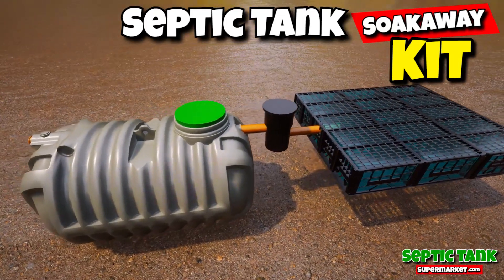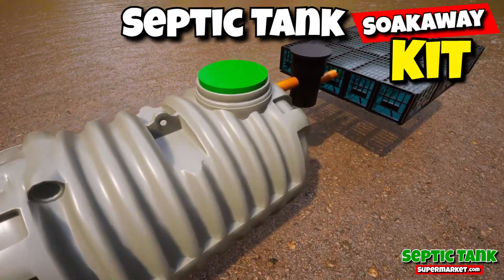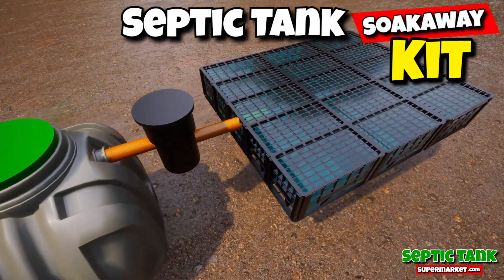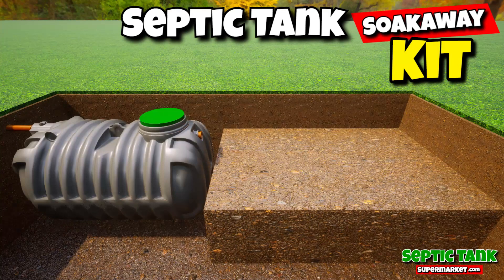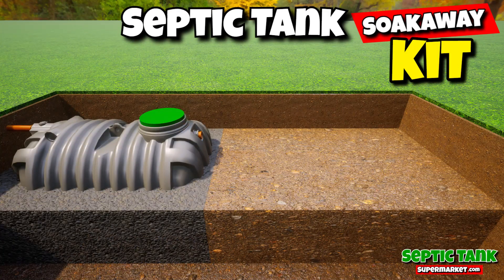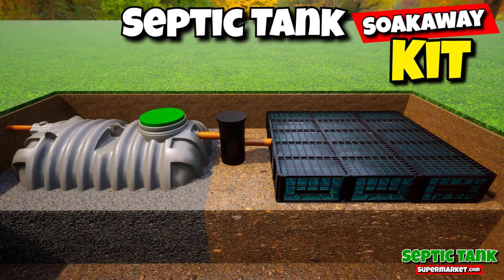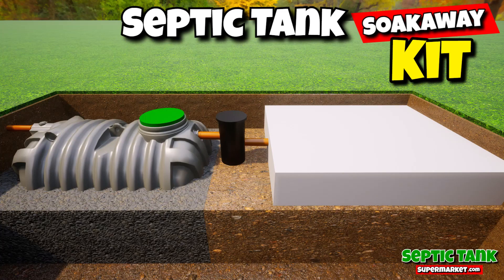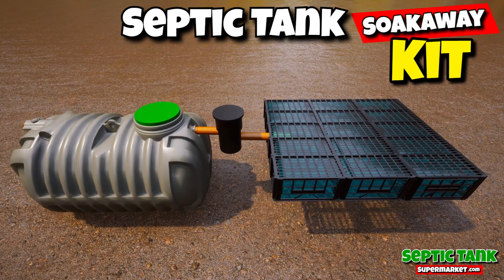3000L Septic Tank - Everything You Need to Know for Your UK Home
3000L Septic Tank - Everything You Need to Know for Your UK Home

If you're a homeowner in the UK without access to mains sewerage, a septic tank is essential for treating your household wastewater. A 3000L septic tank is a popular option for smaller homes and cottages, suitable for up to 6 people. In this comprehensive guide, we'll delve into everything you need to know about 3000L septic tanks, from their purpose and benefits to installation, maintenance, and troubleshooting.

What is a 3000L septic tank?

A 3000L septic tank is a pre-cast concrete or polyethylene tank that serves as a primary wastewater treatment system for homes without mains sewerage. It effectively separates solid waste from liquid sewage, allowing the liquid to flow into a drainage field for further treatment and dispersal into the surrounding soil.

Benefits of a 3000L septic tank:

Cost-effective: Septic tanks are a cost-effective alternative to mains sewerage, especially for smaller homes and remote properties.

Versatility: They can be installed in various locations, including sloping, rocky, or clay-rich terrains.

Environmentally friendly: Properly maintained septic tanks minimize the environmental impact of wastewater disposal.

Low maintenance: With regular cleaning, septic tanks can last for many years without major problems.

Installing a 3000L septic tank:

The installation of a 3000L septic tank should be done by a qualified septic tank installer. The process involves excavating a suitable site, positioning the tank, connecting pipes to the home's plumbing system, and creating an appropriate drainage field.

Maintaining a 3000L septic tank:

Regular septic tank maintenance is crucial for ensuring proper operation and longevity. This involves:

Pumping out: Septic tanks typically need to be pumped out every 3-4 years, depending on usage and household size.

Avoiding non-biodegradable waste: Disposing of non-biodegradable materials like sanitary pads, diapers, and grease can clog the tank and disrupt the treatment process.

Regular inspections: Regular inspections by a septic tank professional can identify potential problems early on.

Troubleshooting common issues:

Slow draining sinks and toilets: This could indicate a clogged septic tank or drainage field. Contact a septic tank professional for an inspection.

Unpleasant odors: Foul smells may arise from a septic tank that is overflowing or has damaged components. Seek professional assistance.

Leaks or cracks: Any signs of leaking or cracks in the tank require immediate attention to prevent further damage and potential environmental contamination.

To find out the law and legal regulations, visit the General Binding Rules

Conclusion:

A 3000L septic tank is an essential component of wastewater treatment for homes without mains sewerage in the UK. By understanding its purpose, benefits, installation, maintenance, and troubleshooting, homeowners can ensure their septic tank operates efficiently and effectively, promoting both environmental sustainability and household comfort.

3000L Septic Tank - Everything You Need to Know for Your UK Home